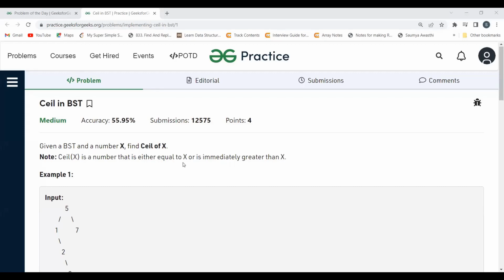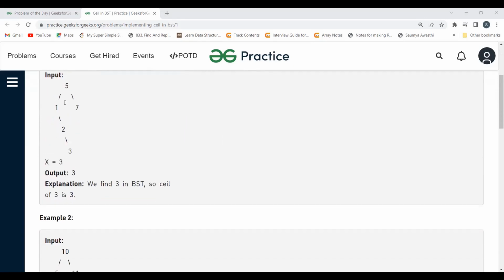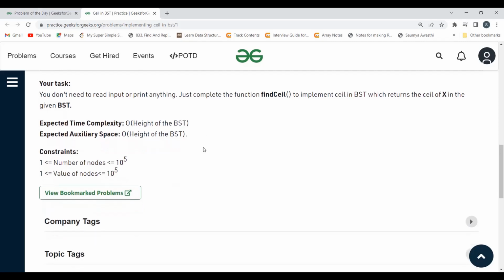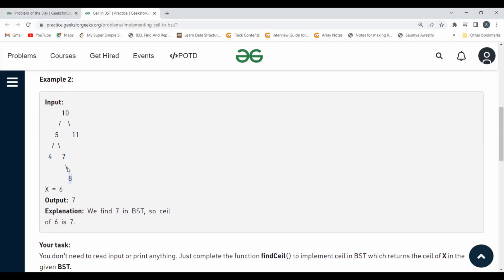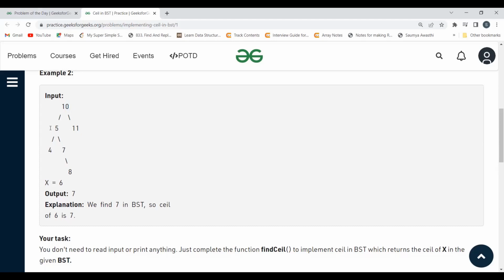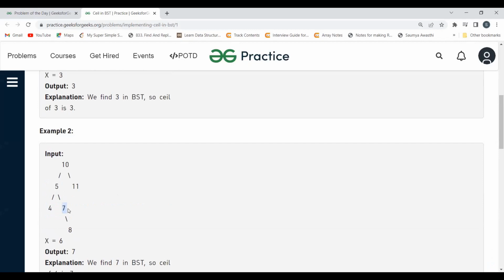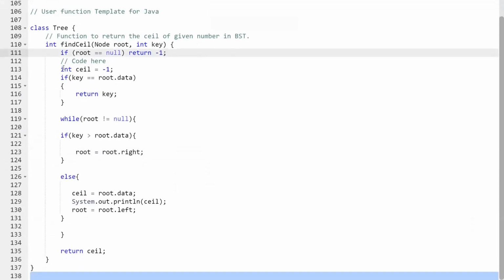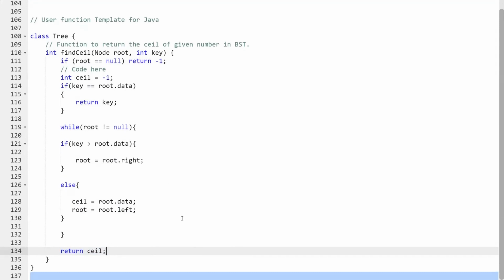Ceil in BST || GeeksforGeeks || Problem of the Day